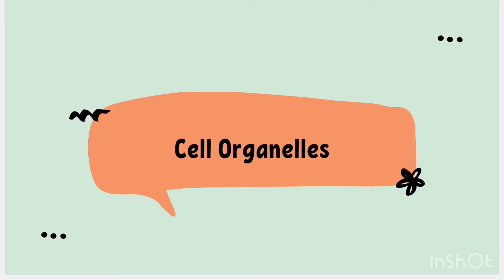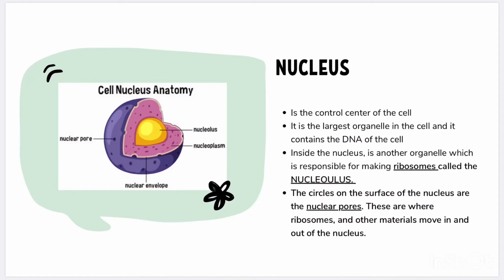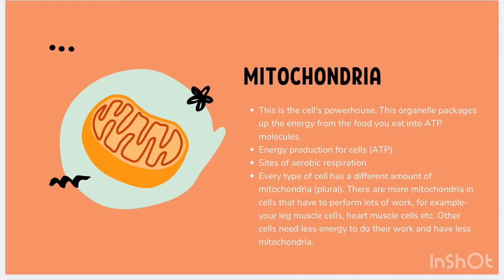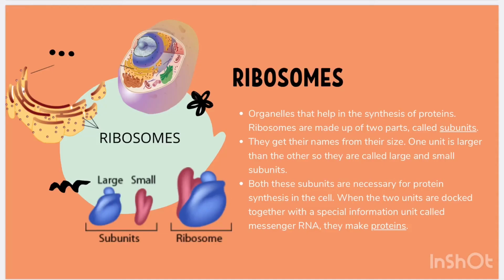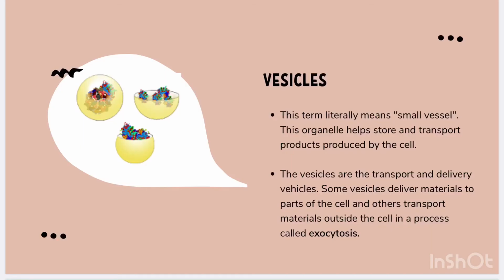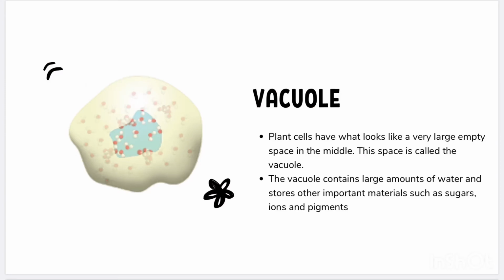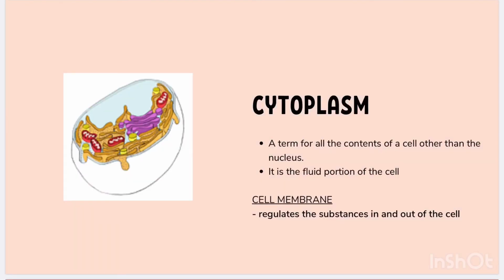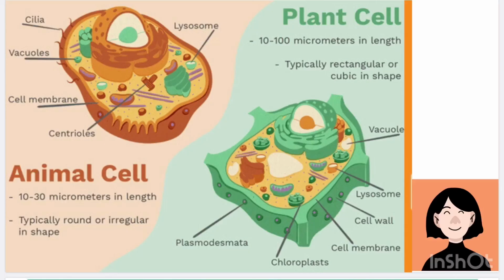Components of the cell and its function- General Pathology Report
Credits to Ikson for the background music :)